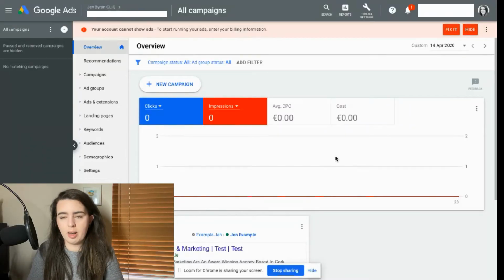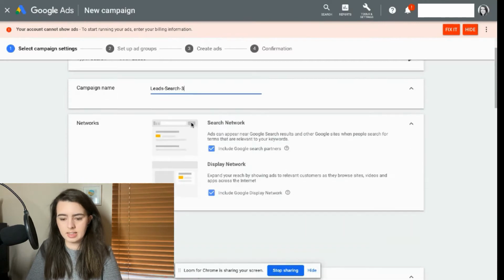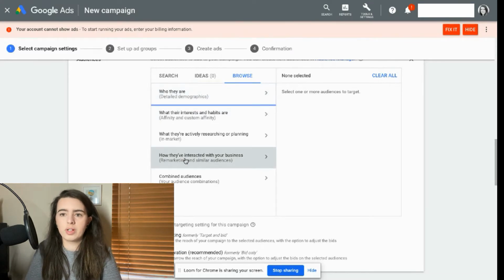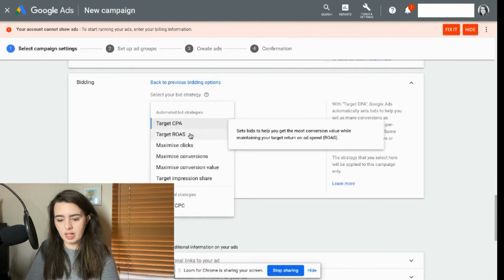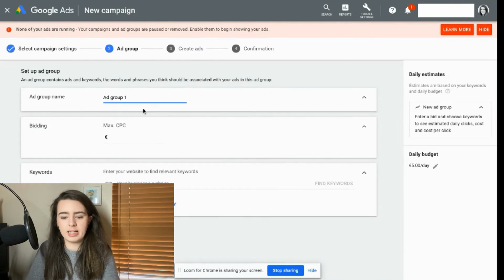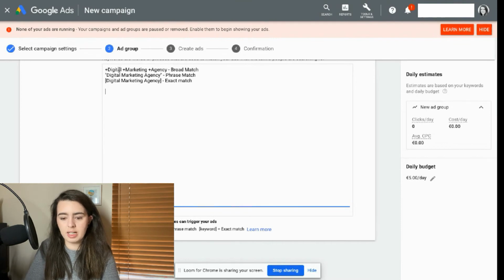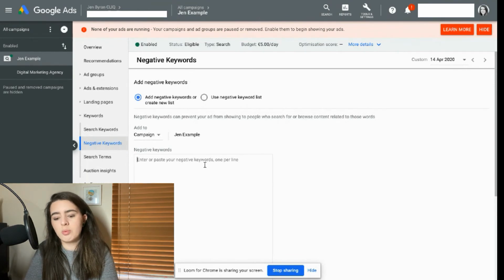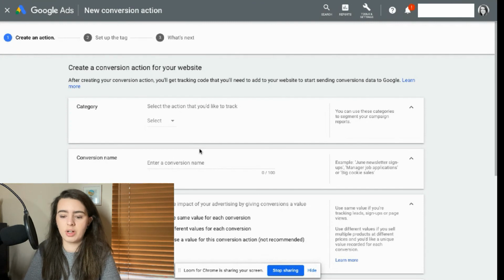How To Set Up A Google Ads Search Campaign - Tutorial (Previously Google Adwords)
In this video Jen from Cliq Media and Marketing gives a how to tutorial on how to set a Google Ads campaign from start to finish for search campaigns.